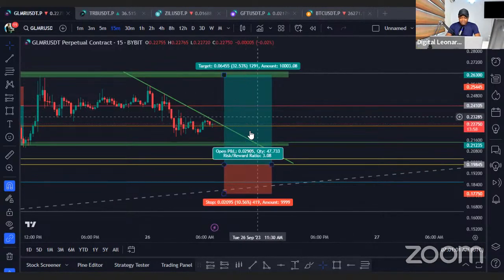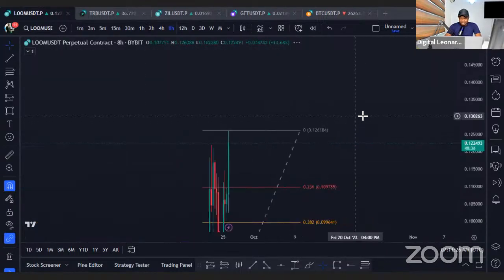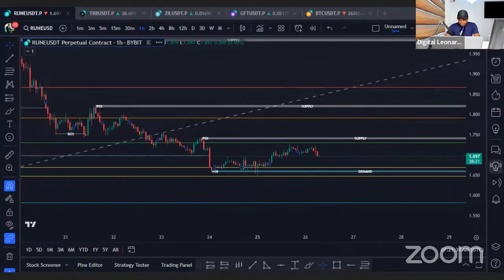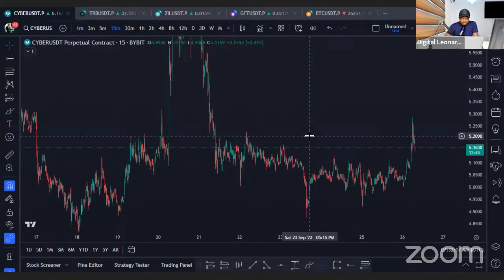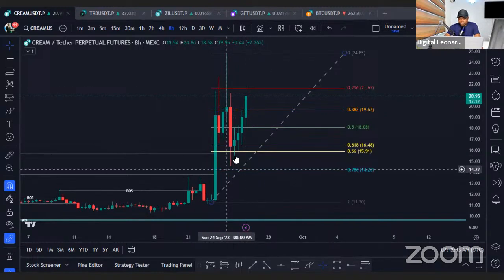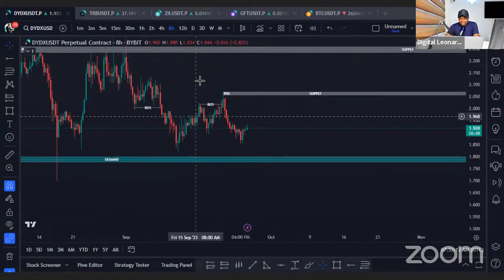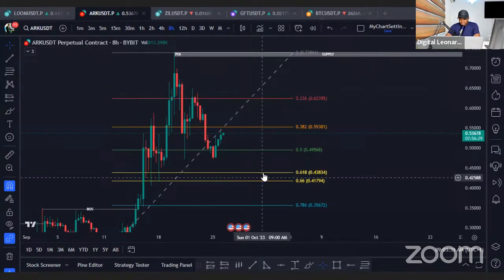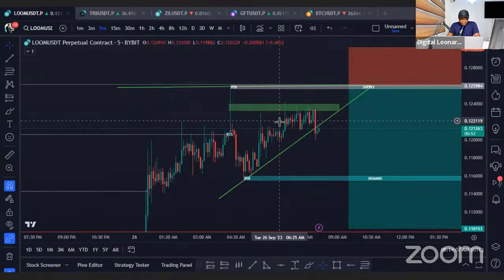Daily Live Crypto Trading: Bitcoin and Altcoins Daily Scalping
3. BINANCE➤➤ Referal Code 20539573